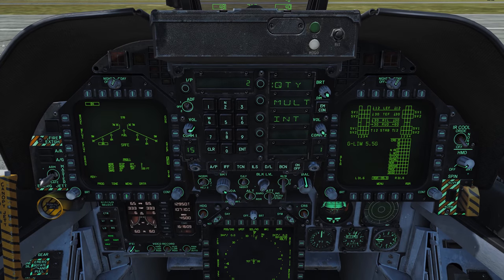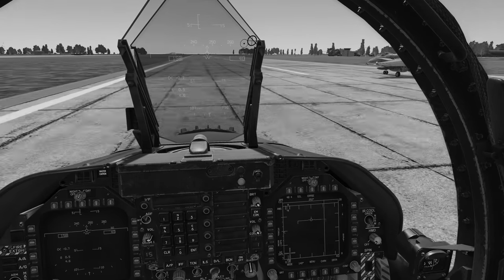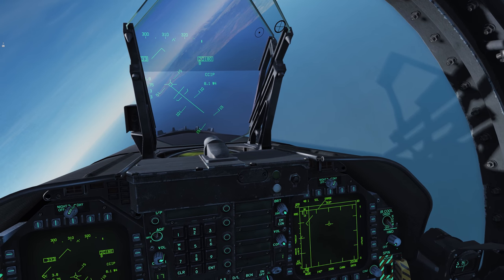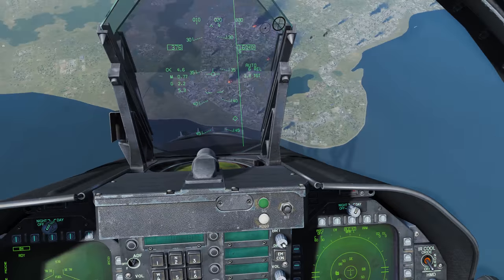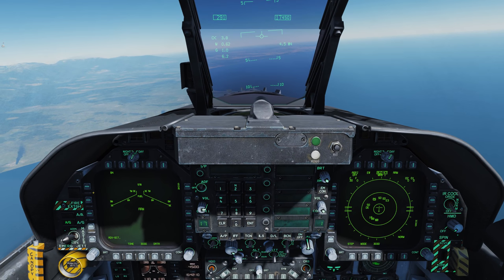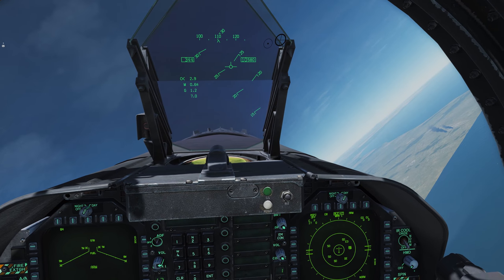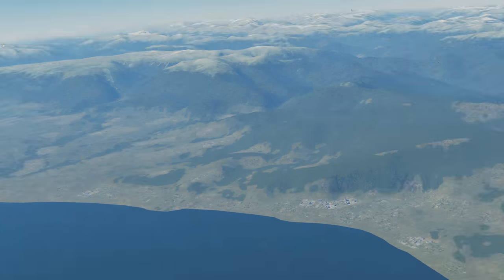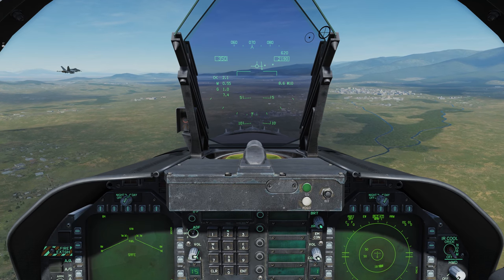Airstrike on Sukhumi (UOAF DCS#005)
Airstrike against Georgian Forces in Sukhumi as part of UOAF's campaign for liberty, freedom and beer.